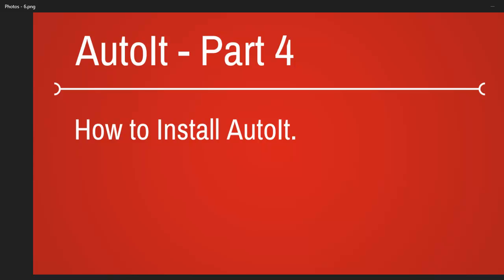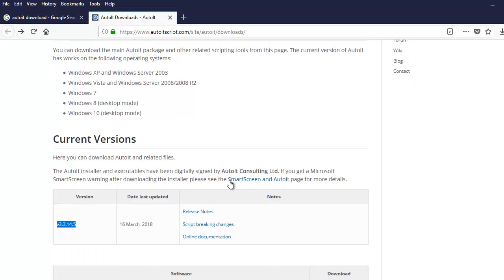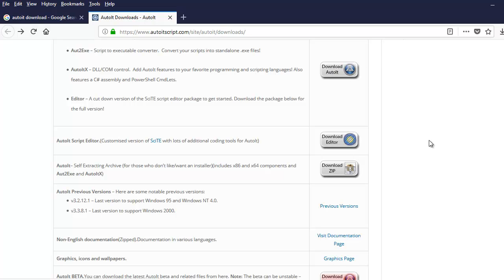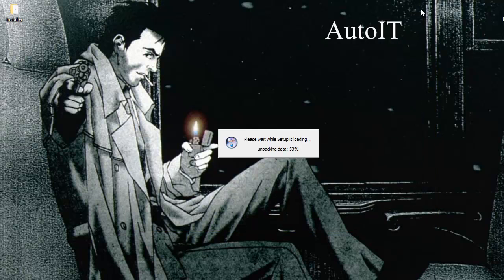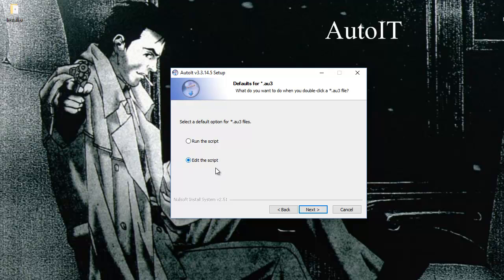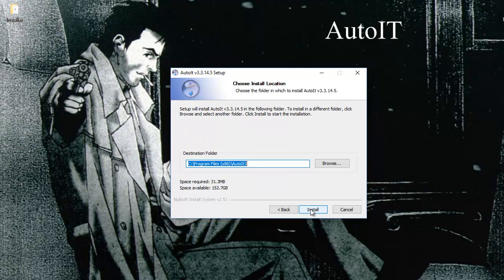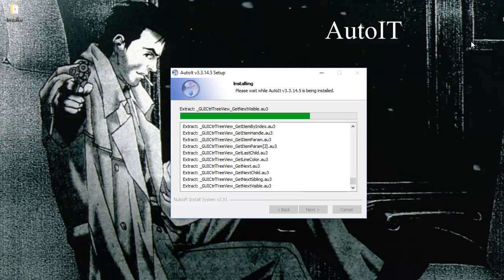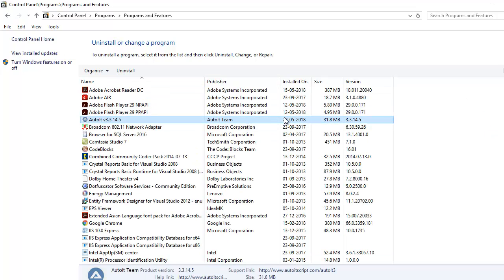How to install AutoIt - Part 4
This video explains how to install AutoIt on your machine step by step.